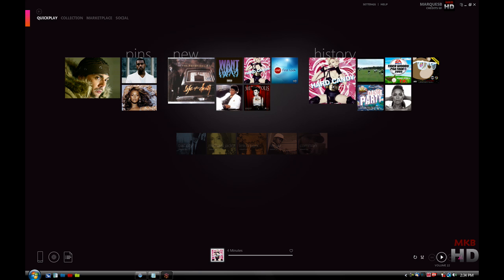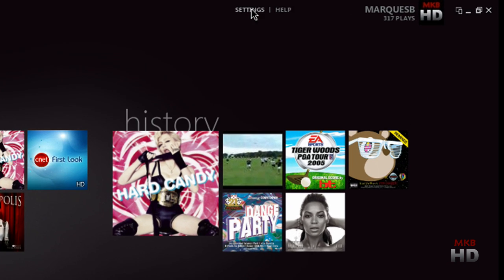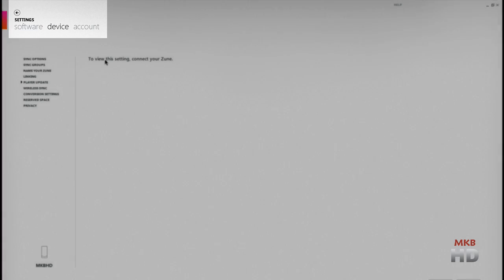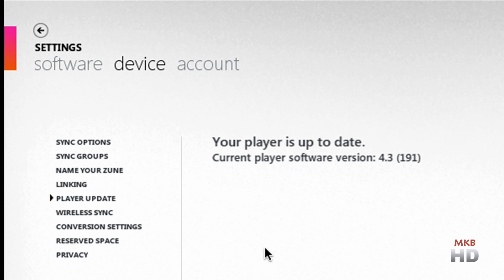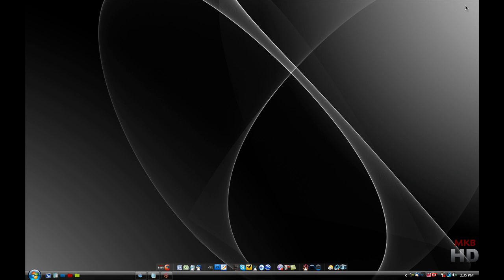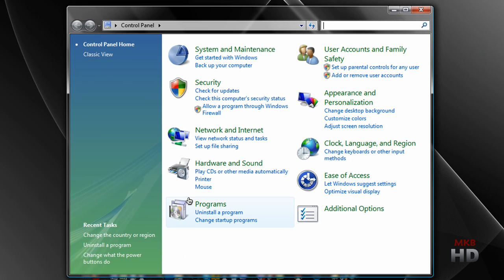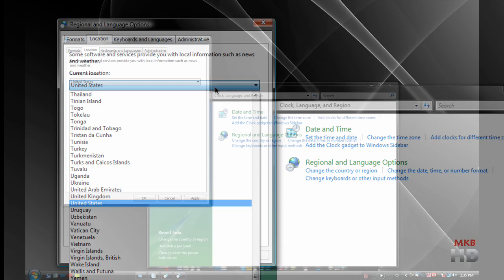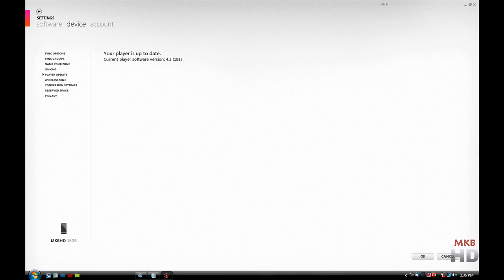Update Zune HD to New Firmware [4.3] For free 3D Games!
Some of the changes that I have noticed in this new firmware update are listed below:

APPS:
Audiosurf Tilt
Checkers
Lucky Lanes Bowling
Piano
Project Gotham Racing: Ferrari Edition
Vans Sk8: Pool Service

BROWSER:
Faster + Snappier Browser Performance
Option to render pages as Desktop or Mobile [Default Option in Settings]
Better Tap-To-Zoom
Better ability to scroll when typing a message online

KEYBOARD:
Predictive Text
Auto capitilization [Default Option in Settings]
Dedicated Settings Menu
Wider keyboard in Landscape Mode

RADIO:
Choice of seek method (presets or seek) in settings

OTHER:
Apps load slightly faster, and the accuracy of the touchscreen is improved during game play!
Apps close much faster
The power off says slide down to power off instead of just Power Off
Faster Startup (less than 15s)

Official Zune.net Postings:

Today we released the v4.3 firmware update for Zune HD players; this update adds support for upcoming 3d games and applications, as well as an auto-suggest feature for better text input, and other minor improvements. Enjoy!